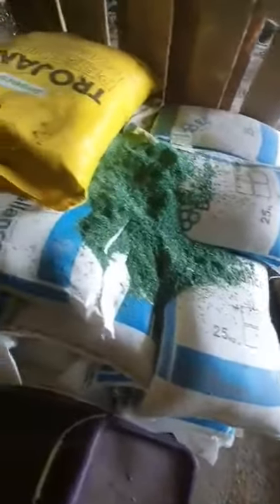Rat infestation farm shed